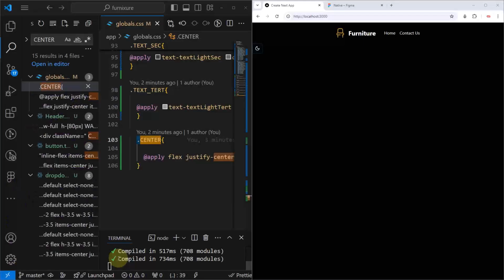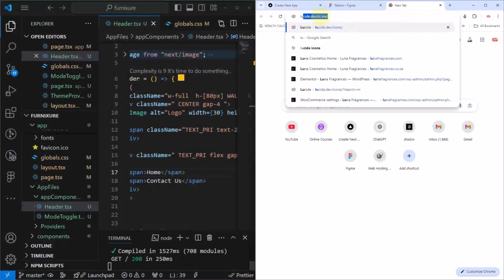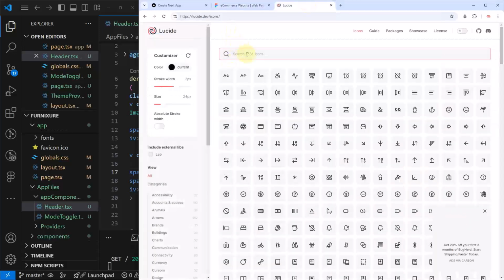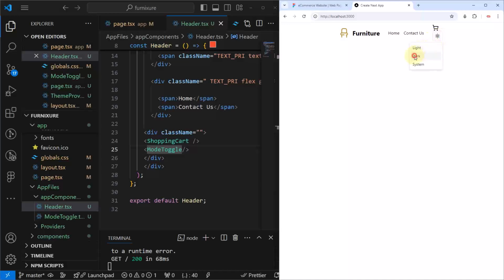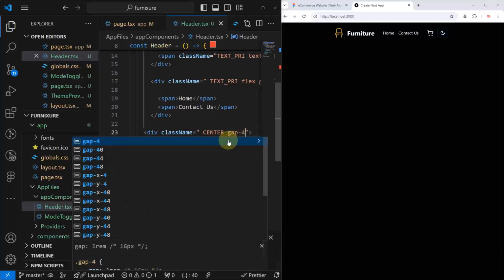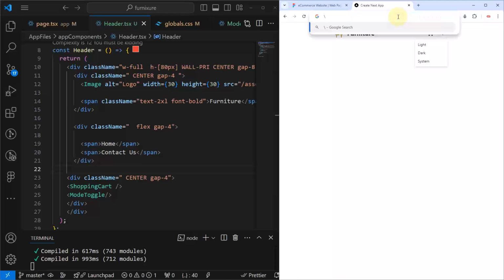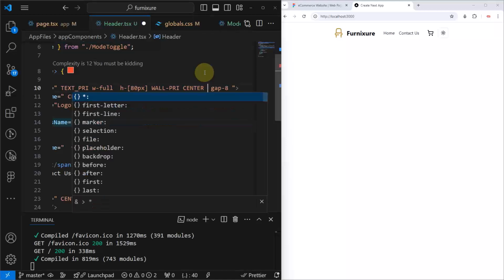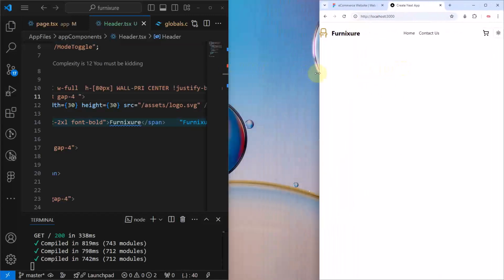React Next JS Ecommerce Typescript 2024 Prt 19